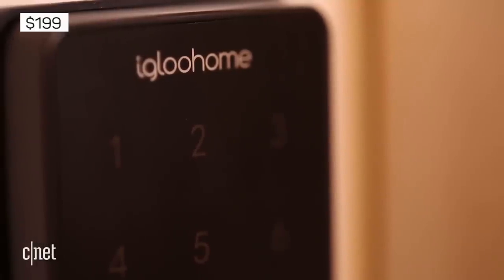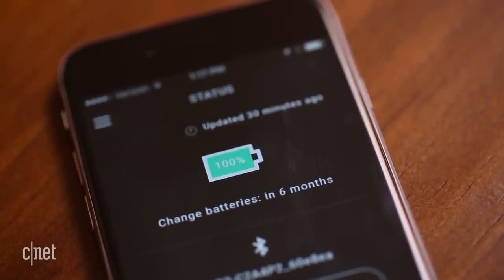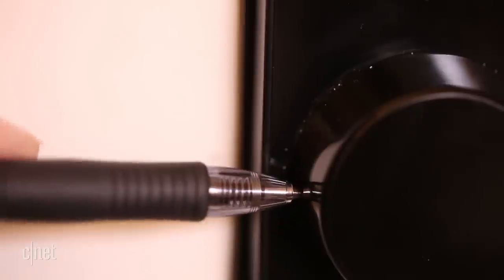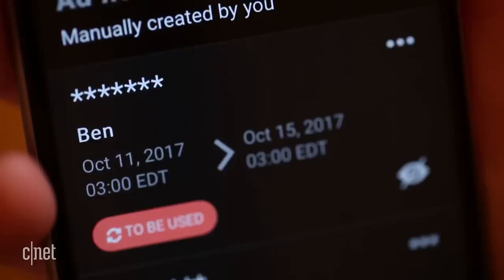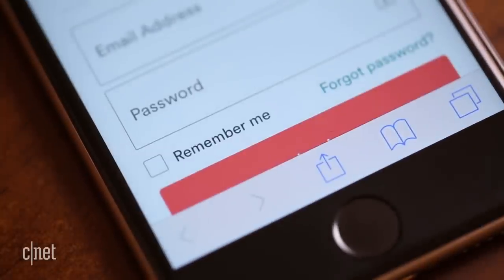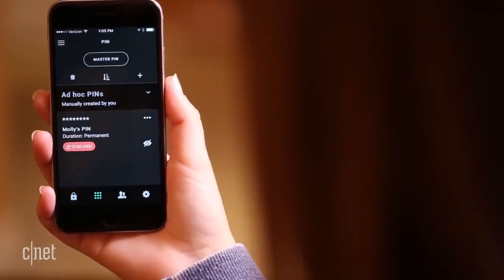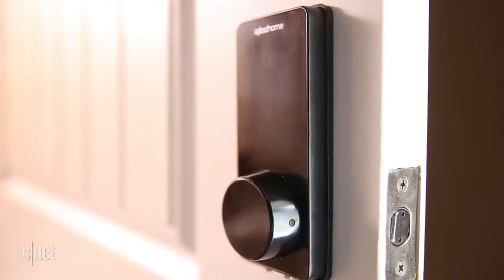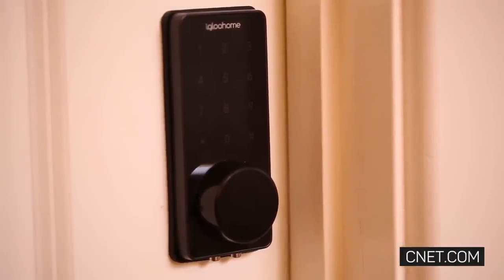For $200 you can unlock your door from your phone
The $199 Igloohome Deadbolt 02 includes a keypad, bluetooth keys and physical keys for secure versatility.